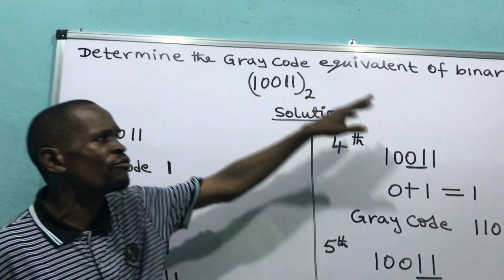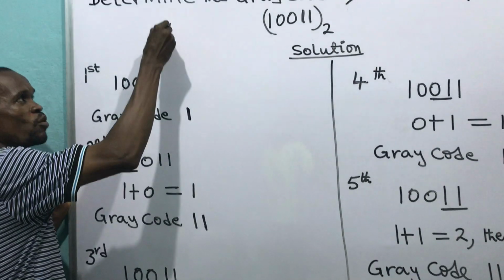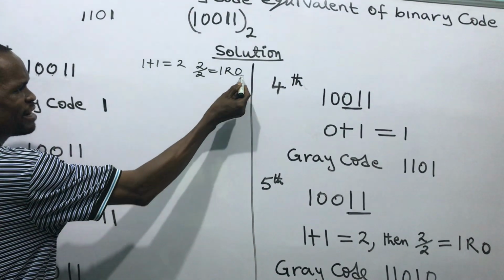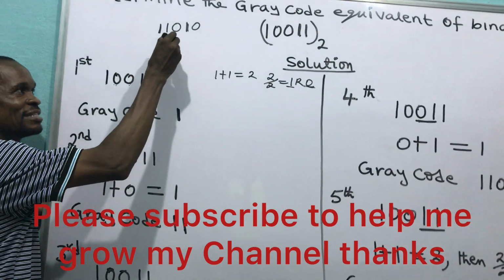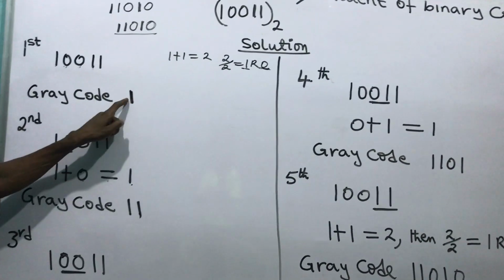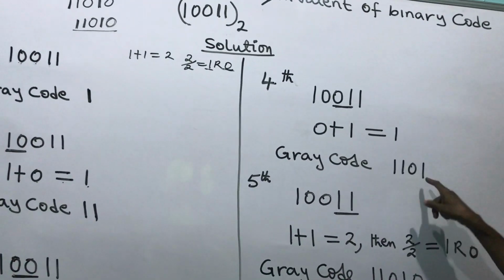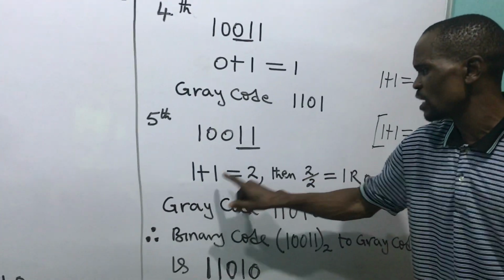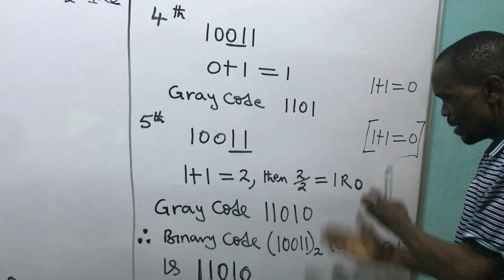How to obtain Gray Code equivalent of any given Binary Code